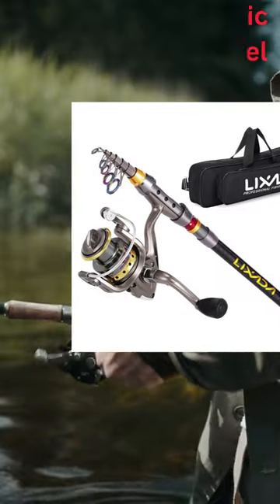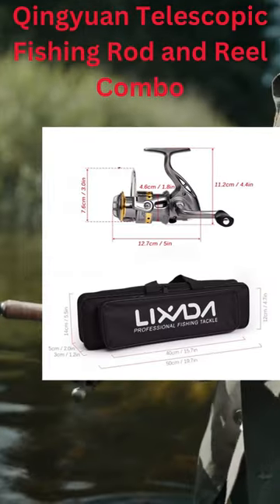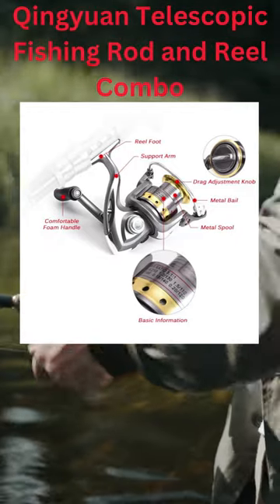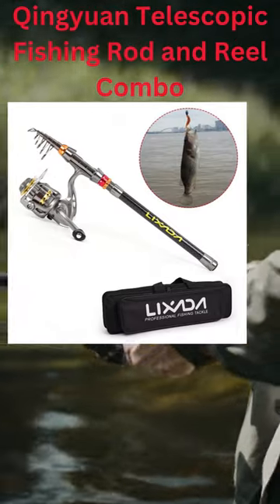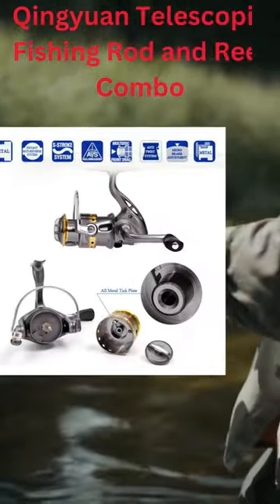Best Fishing Rod and Reel Combo / Best Travel Fishing Rod and Reel Combo / / /fishing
About this item:-  Qingyuan Telescopic Fishing Rod and Reel Combo ;
Fishing Rod High densi carbon fiber material makes the fishing rod and durable. It's telescopic and movable, veritably accessible to carry around. Fishing roll e spinning fishing roll is left and right exchangeable. It features durable essence spool, comfortable ABS folding handle and high- tensile graphite body. 8 ball ings and instant anti-reverse system. Line0.20 mm/ 270m;0.25 mm/ 120m Fishing Bag Case Tear- resistant oil fishing bag case includes a main cube and a po et to offer large for your fishing ta le. Wide o ning and binary zip rs for easy acc to your ential fishing gear, similar as fishing rod, fishing roll, line, lu.

Query :
Chocolate
fishing
Saltwater fishing
3 movie status telugu
adi aththi ithu enna feelu whatsapp status
animals
annu
bulbul pakhi moyna tiye
chintu tv
colours trendz new arrivals
dj gan
dutch shepherd
fish cutting
fish videos
funny videos
kdrana
machali dikhao
mama kannada song
mama pithapithathe
music
new tamil movies
notun gaan
penthaiah bithiri sathi
rani panda
tagaru song
tractor

ABS Fishing
BlacktipH
Shambo Fishing
Vijay Ideas
Coastal Angler